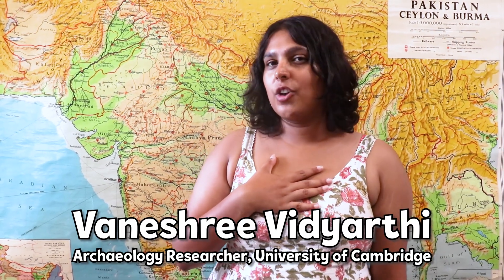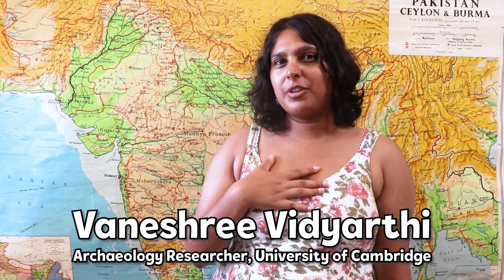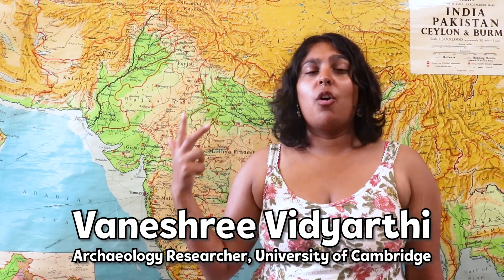Vaneshree Vidyarthi, Archaeology Researcher, University of Cambridge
In this video, hear about what it’s like to be an archaeological scientist from Vaneshree Vidyarthi.

and follow Vaneshree at @vaneshree12 / @mahsa_projecton on social media to learn more about what they do.

Department of Archaeology: @archaeologycambridge
Cambridge Archaeological Unit: @cambridgearchaeologicalunit
Cambridge University: @cambridgeuniversity